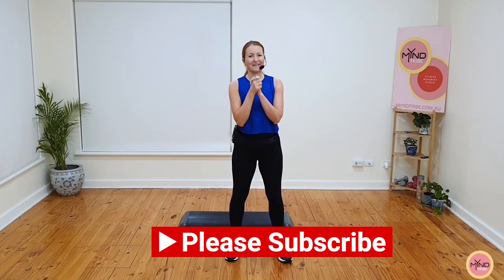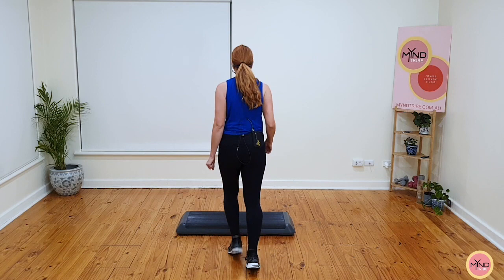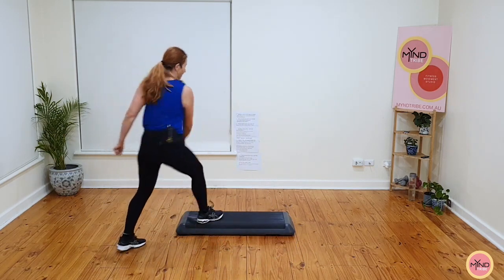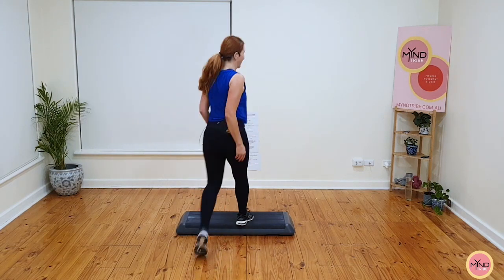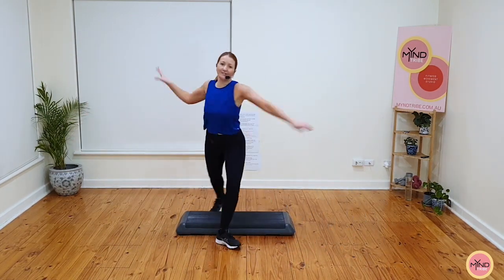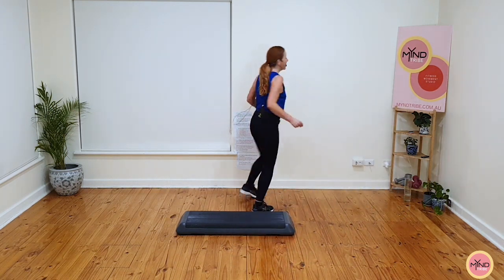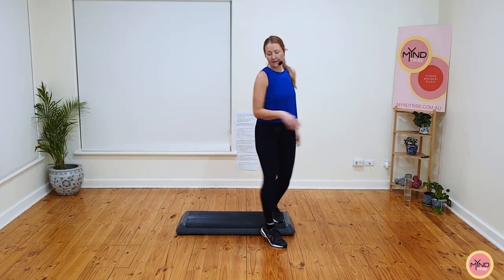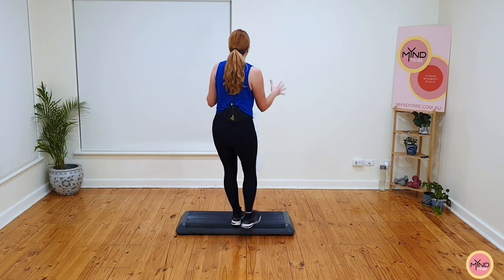Step Aerobics Workout ❣️ Advanced #4 ❣️ Hot Moves 🔥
Advanced step aerobics workout #4 is here. ❣️ Join Celeste for some serious heart pumping and brain challenging step aerobic fitness.  Complex choreography for those that love it, also guaranteed to raise a sweat💦

Want more ❓ We have over 200 classes of Step Aerobics, Pilates, Aerobics and Stretch with a FREE 14 day trial.

This helps us keep going and give you guys even more awesome FREE step aerobics workouts.

Yours in Pro Step goodness,
Celeste 💋